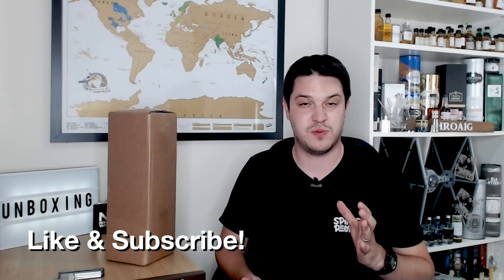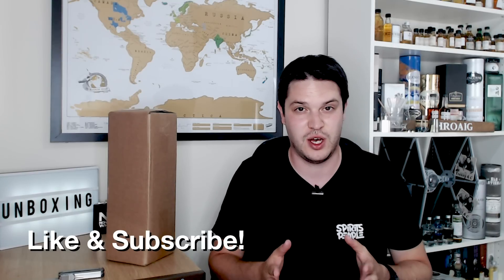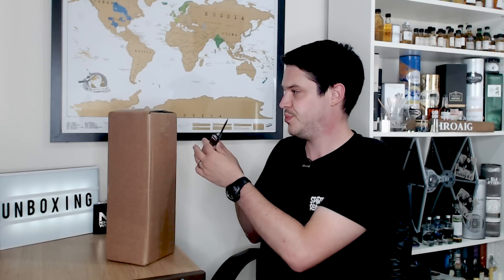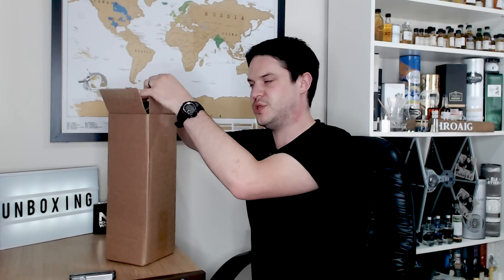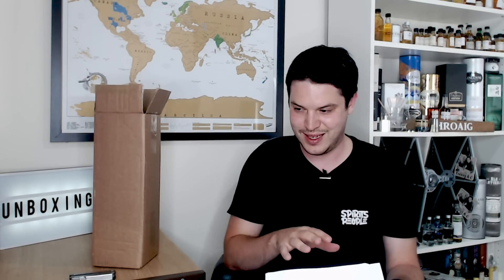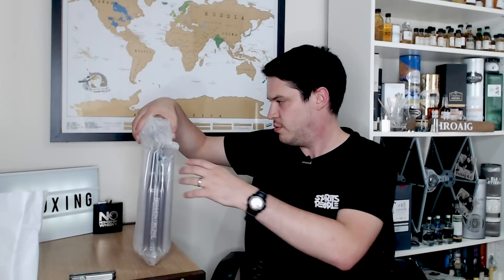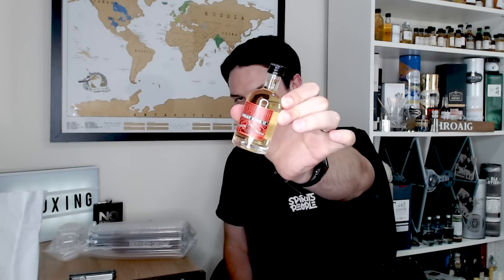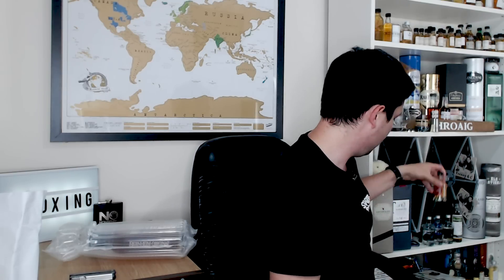Summerton Whisky Club June 2019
The Official Blurb

Bernheim Original Kentucky Straight Wheat Whiskey was the first truly new whiskey style to be launched in the US since prohibition, making it America's first wheat whiskey in the process. Using predominantly winter what to create a softer, lighter finish, Bernheim combines a mashbill of 51% winter wheat, 39% corn and 10% malt, aged in new charred barrels for at least seven years, ensuring that it shares some of the characteristics with Bourbon, but still has its unique style.
As Double GOld Medal Winner at the San Francisco World Spirits Competition, Gold Medal Winner at Internatonal Spirits Challenge and World's Best Wheat Whiskey at the Whisky Magazine World Whiskies Awards, when we wanted to share a great wheat Whiskey, we knew Bernheim would be a great example of this style of liquid gold, as well as being a fantastic way to taste history as it was the first.
Its name comes from the iconic Old Bernheim Distillery in Bardstown, Kentucky, which was originally built by the Bernheim brothers who gounded the I.W. Harper brand. Bernheim Original is still aged in traditional open rickhouses and bottled on this site, but is now distilled at the Heaven Hill Bernheim Distillery in Louisville, Kentucky, making part of the largest, independent, family-owned producer of spirits in the USA.